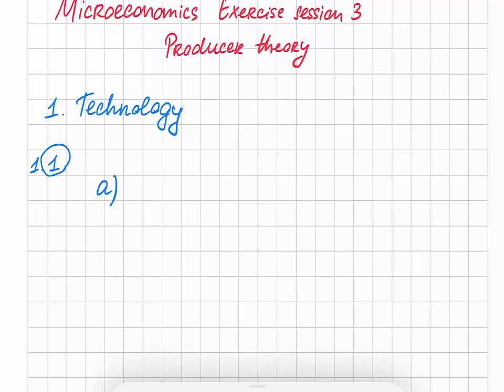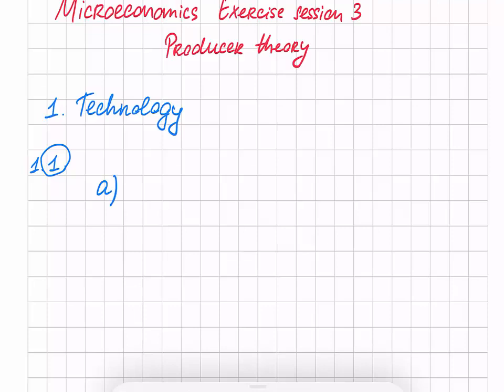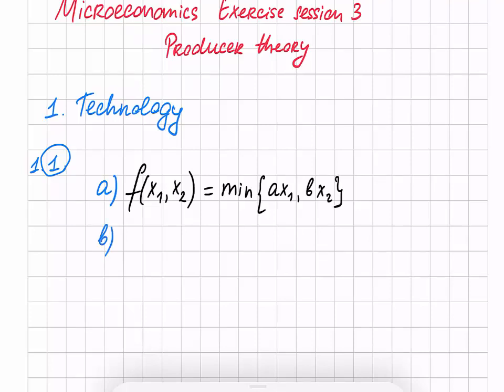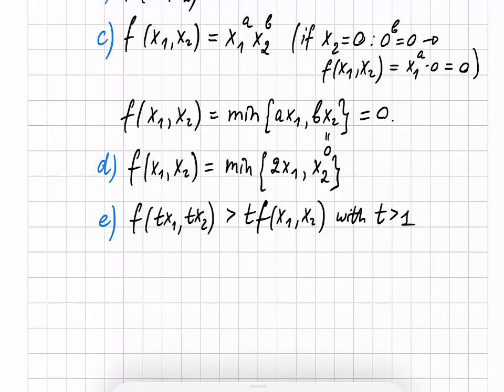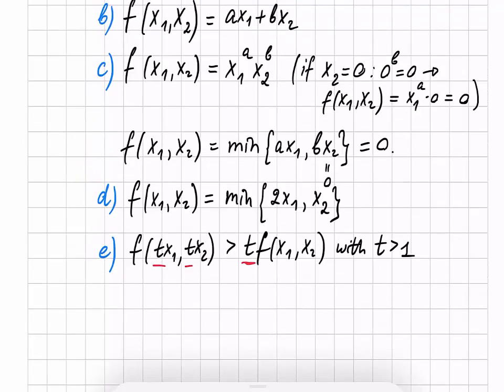Fall asleep to this lesson! ASMR (Soft Spoken)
Hope you'll enjoy this video and relax! Feel free to recommend future videos! :)

This video comes from a university microeconomics class!
Person remains anonymous.